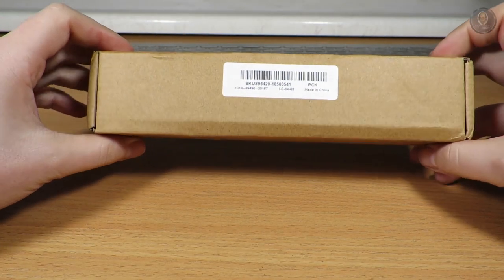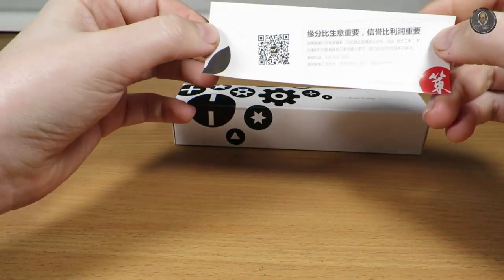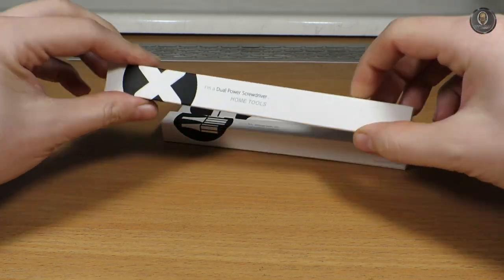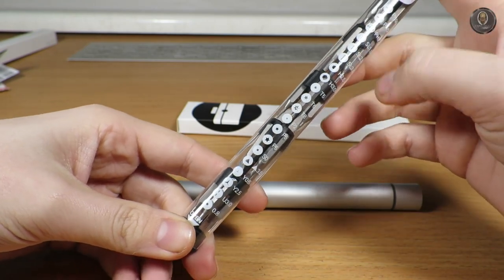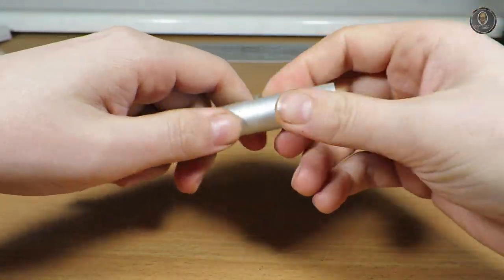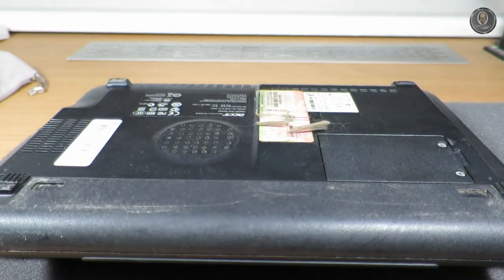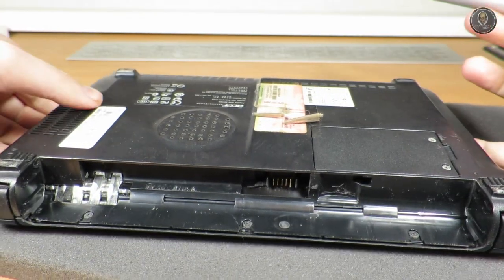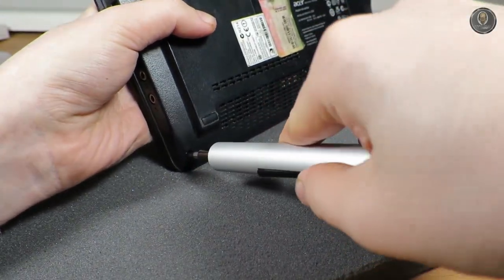How good is the WOWSTICK 1P+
I got this tool on My wish list for longer time and it look like many people like it so I order it My self because it's not expensive.
It's well packaged and all box are described what's inside.
You get set of standard and special bits in a box, bag to store it and a electric screwdriver.
It's powered by 2x AAA batteries so it's good to buy Enelop rechargeable batteries because they can supply with much more current than normal batteries.
Screwdriver don't have gigant amount of power so sometimes You need to twist it with hand on start bu will not over tighten any screws and destroy thread so it's perfect for electronic like laptops, phones and stuff like that.
For this money it's worth because you will unscrew something much faster !!